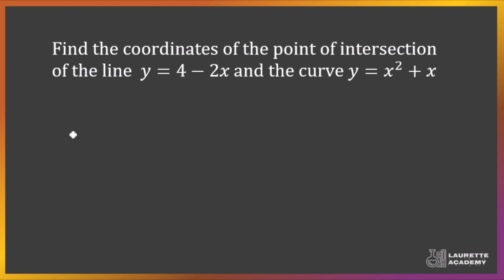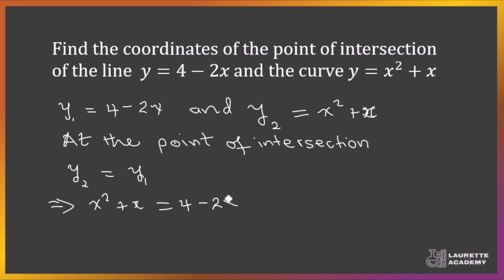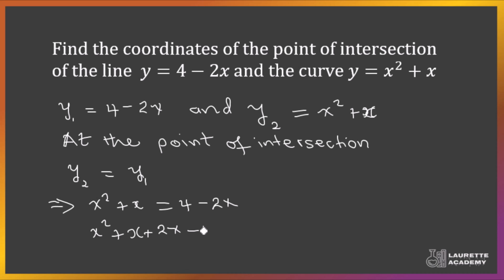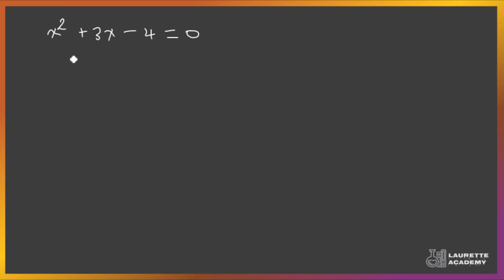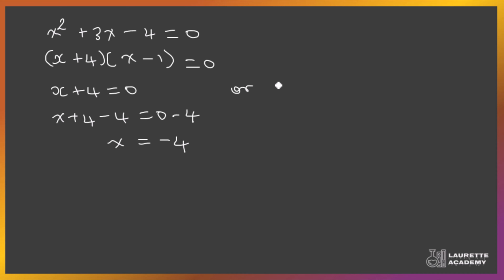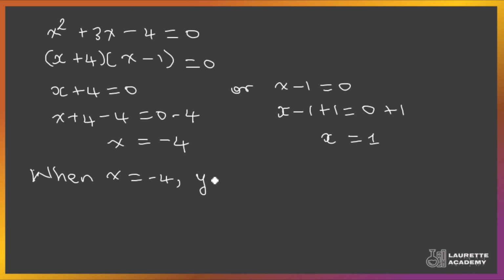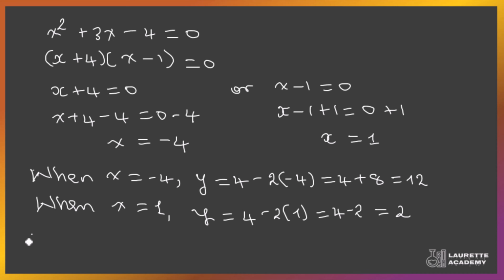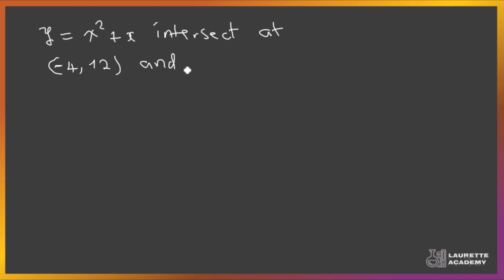Math Trick to Find Intersection Points Easily!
Welcome to Laurette Academy! In this video, you'll learn how to find the point of intersection between a line and a curve, a crucial concept in algebra and coordinate geometry. Whether you're preparing for your GCSE, GCE, A-Level, SAT, or other math exams, or just brushing up on math skills, this lesson breaks it down step-by-step using clear examples and explanations.

You'll discover how to:

Set equations equal to each other to find the x-values of intersection

Solve quadratic equations derived from substitution

Use the x-values to calculate the corresponding y-values

Interpret the solution geometrically and algebraically

This method is essential for tackling word problems, analyzing graphs, and solving real-world math scenarios. Watch till the end for practice problems and expert tips to avoid common mistakes.